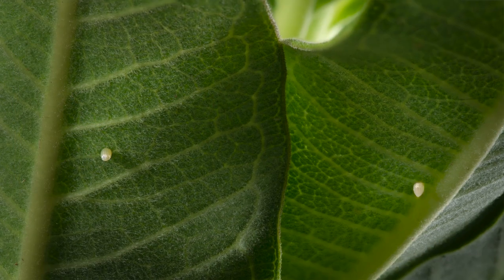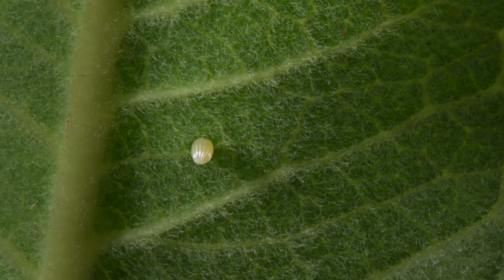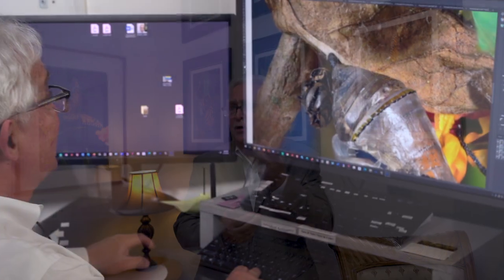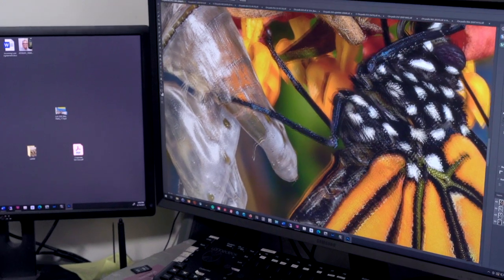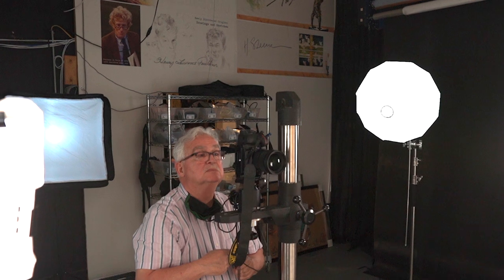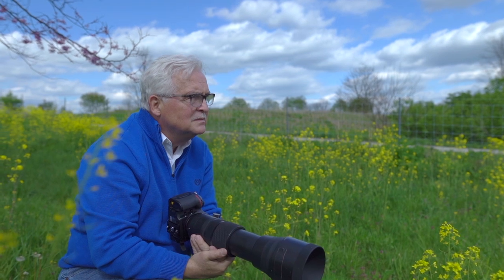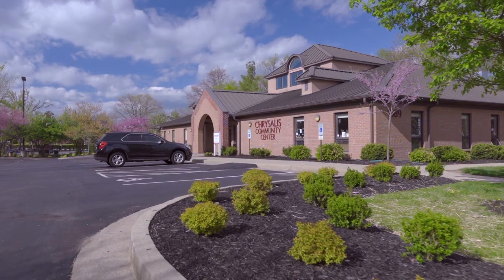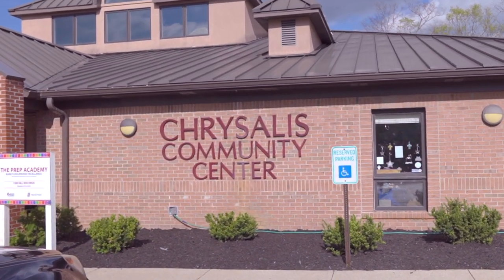Interview with Kentucky artist John Stephen Hockensmith talking about The Chrysalis Project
Kentucky artist John Stephen Hockensmith talks about Monarch butterflies in this interview about his Chrysalis Project. Hockensmith describes his inspirations and philosophy behind this project that is a collaboration with The Chrysalis House; a local women's substance recovery program.
Magpie shot and edited this interview to highlight an exhibition of The Chrysalis Project in Lexington Kentucky.